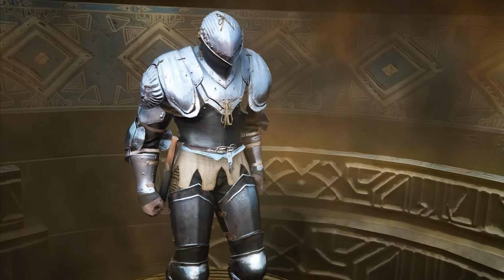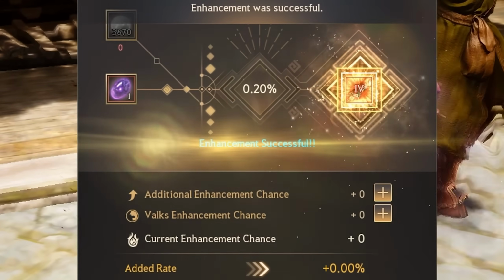Swapping BLACKSTAR for GODR-AYED | Black Desert : FREE TO PLAY | EP : 11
Go above and beyond and support me further by becoming a channel member!

EZ Target - Matt Large
A True Hero - Edgar Hop
One Last Mission - Niklas Johansson

Outro : Game for You - Daniel Fridell